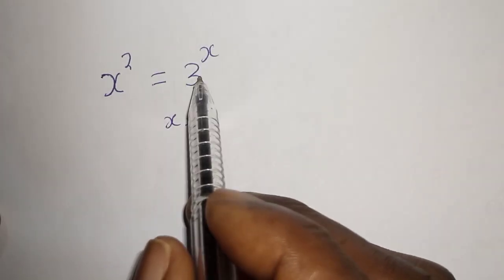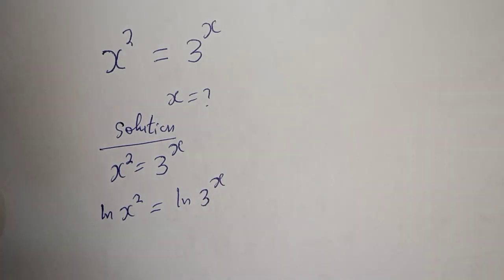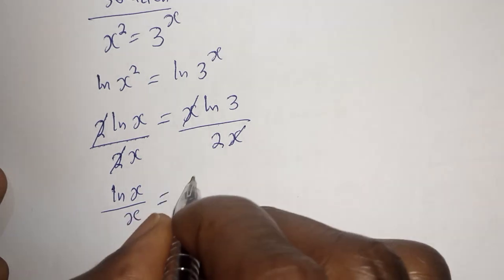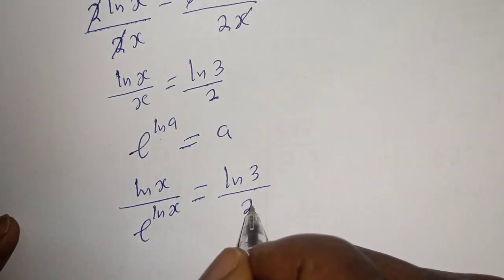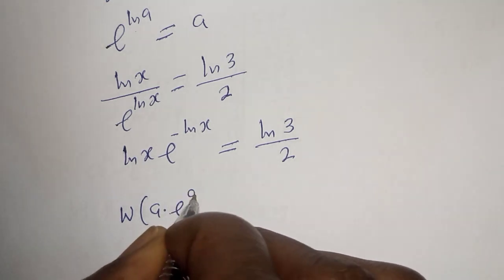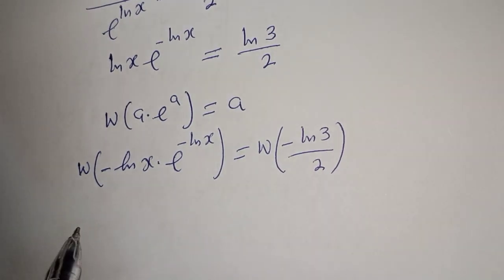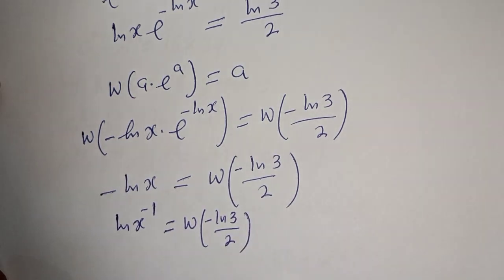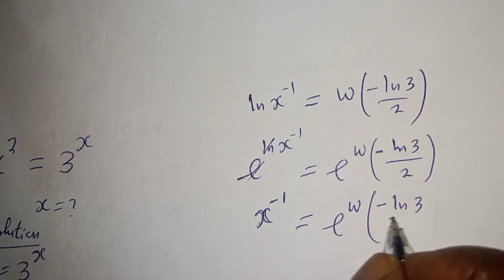A Beautiful Math Problem X^2=3^x | Math Olympiad Preparation | Lambert W Function | Quick Trick.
How to Solve For X From This math Problem.